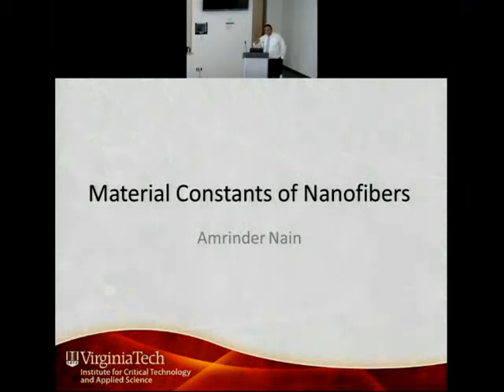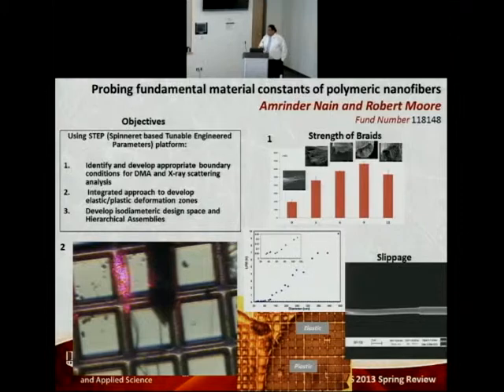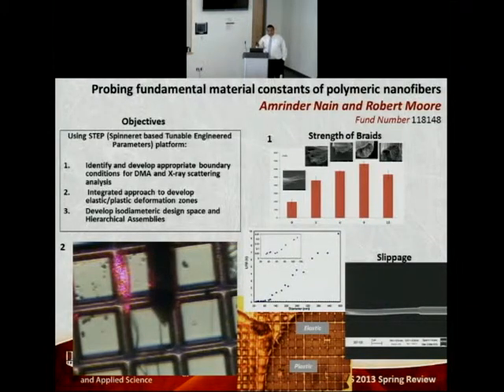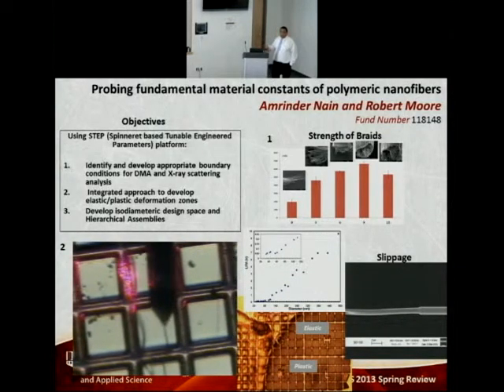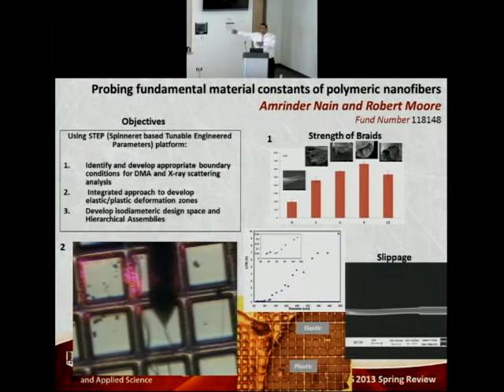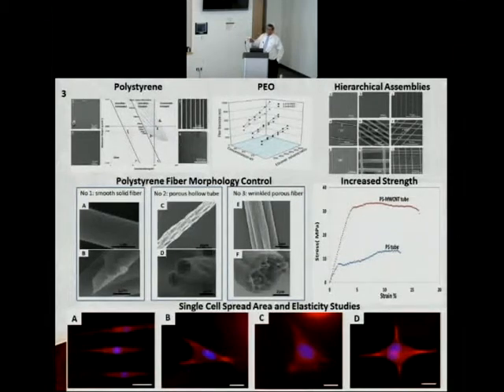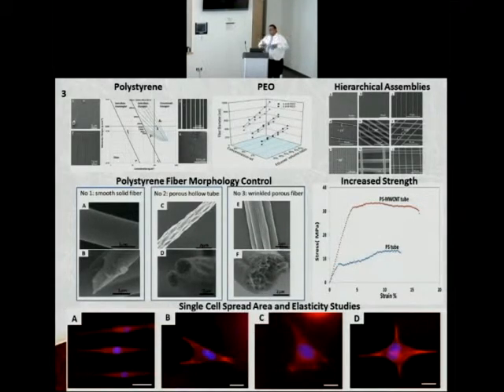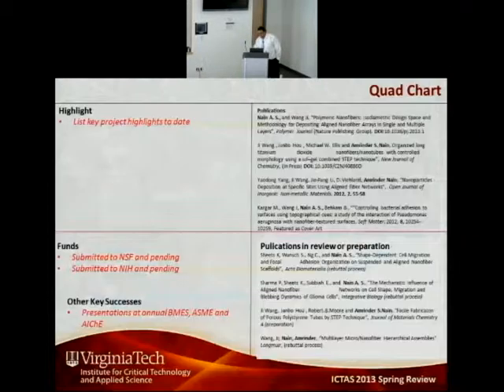Material Constants of Nanofibers